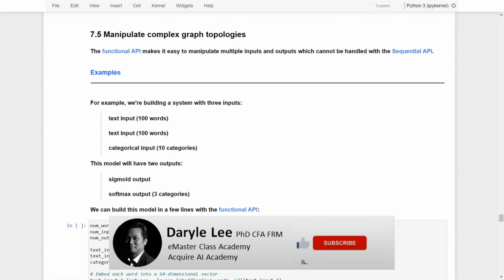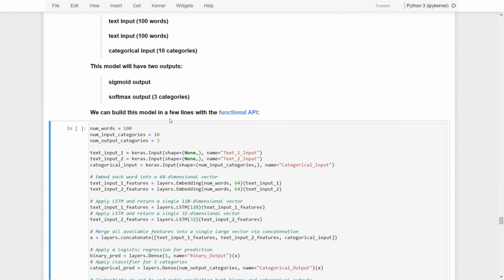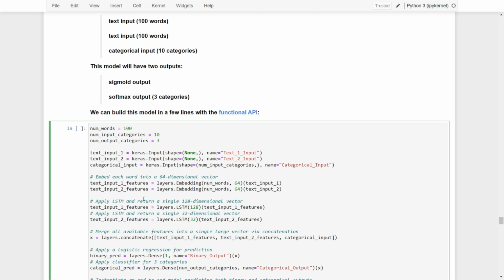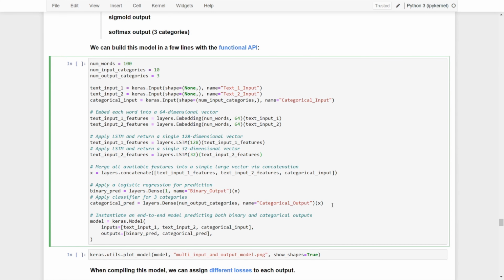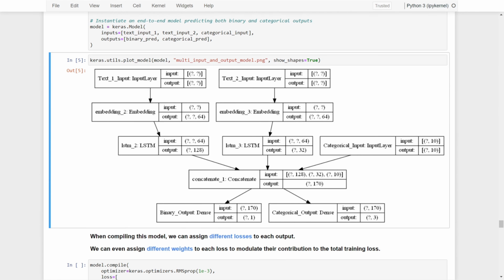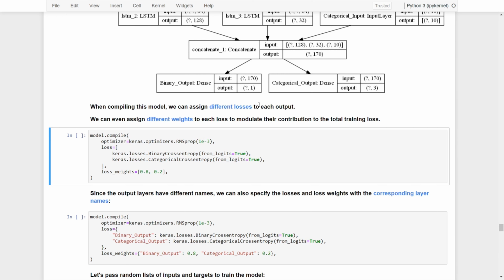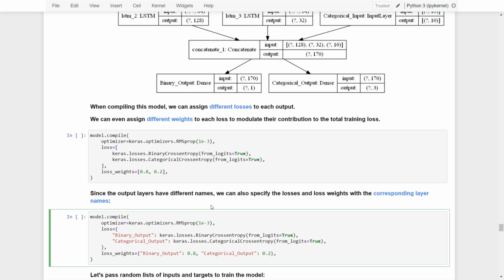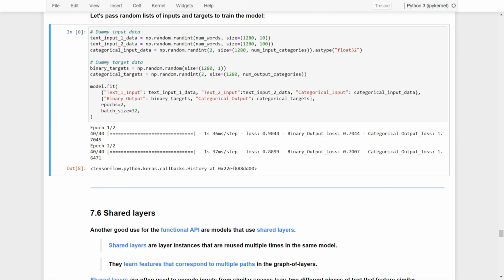Deep Learning in TensorFlow #6 L4 - Keras Functional API: Callable model